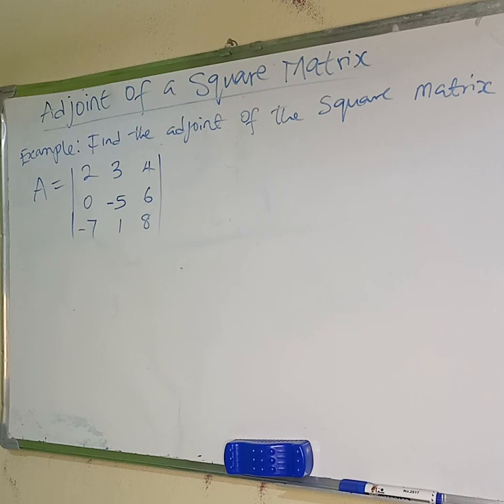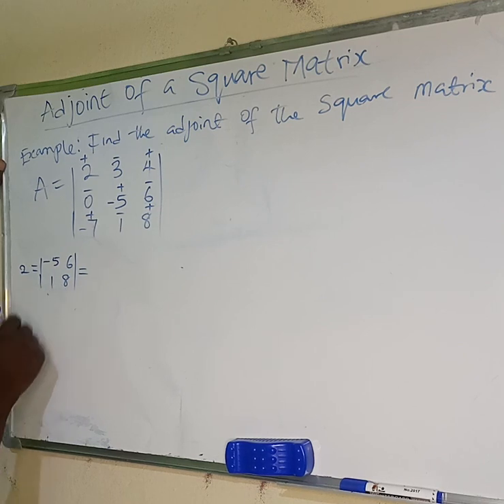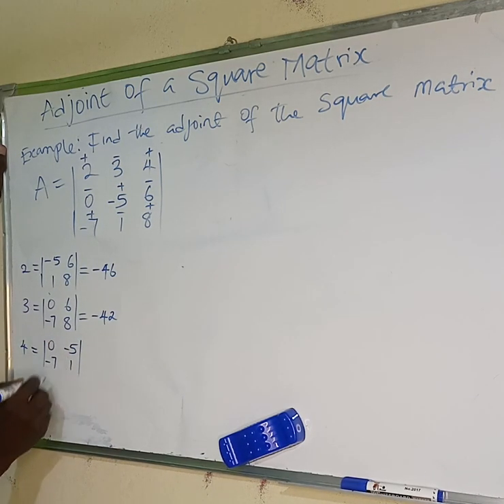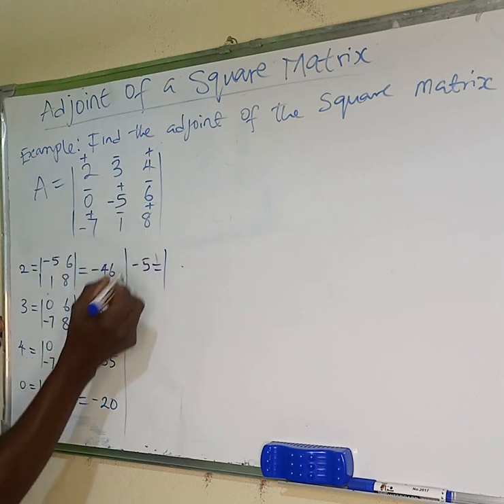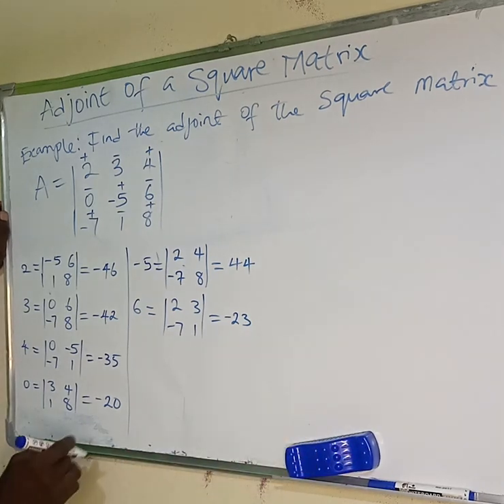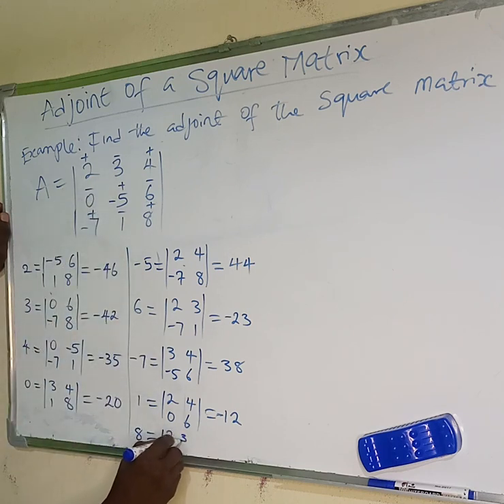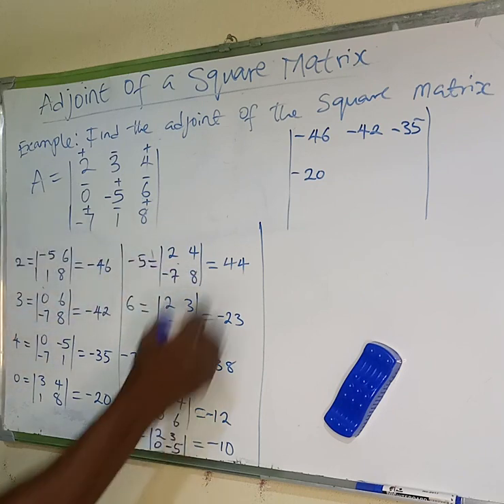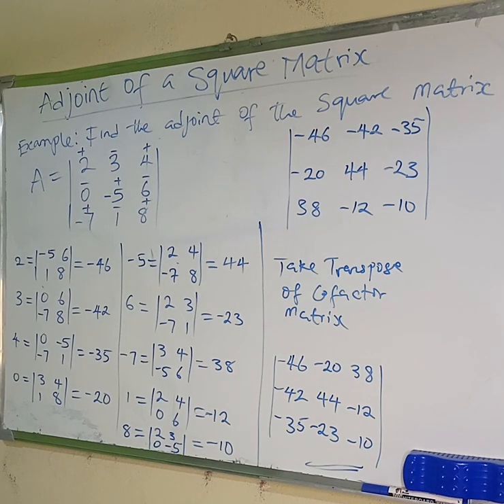Adjoint of a Matrix is fun with s-math cues and tips